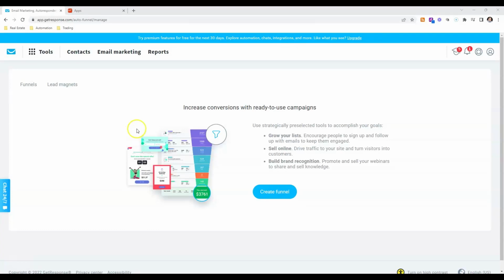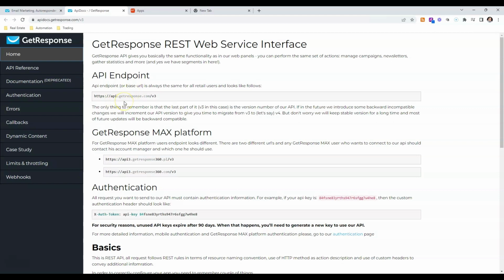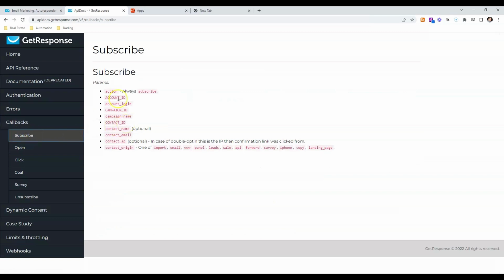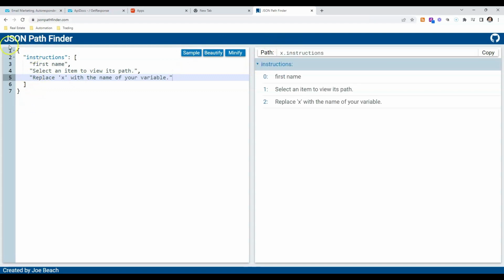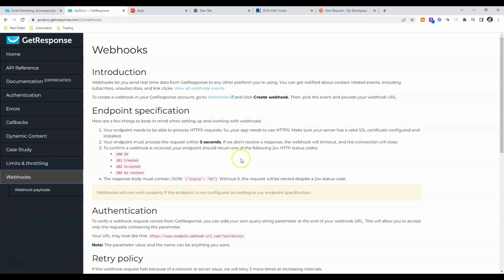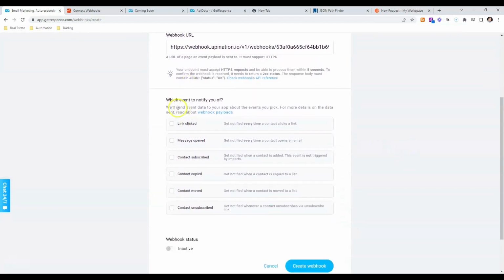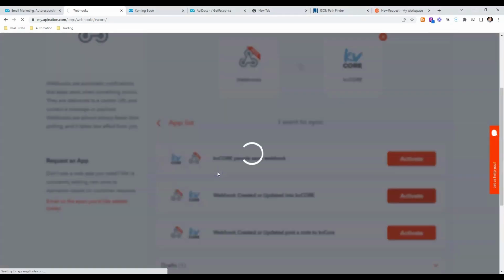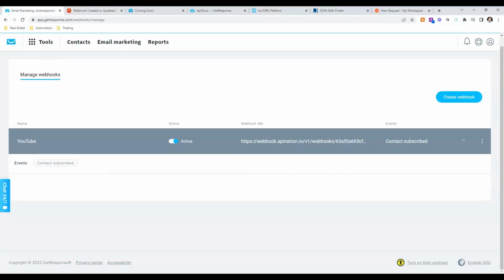How to Generate Massive Amounts of Real Estate Leads using GetResponse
In this video, we show you how to use GetResponse to generate leads for your business. GetResponse is a powerful email marketing and automation platform that can help you capture, qualify, and nurture leads. We'll walk you through the key features and tools that GetResponse offers for lead generation, including forms, landing pages, and automation workflows. Whether you're a small business owner, marketer, or sales professional, this video is packed with valuable insights and tips for using GetResponse to generate high-quality leads.